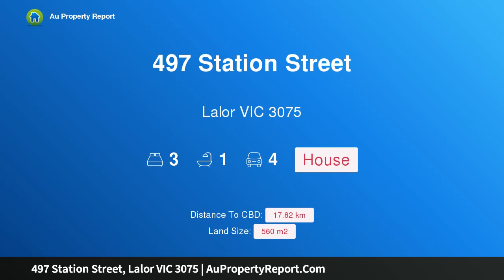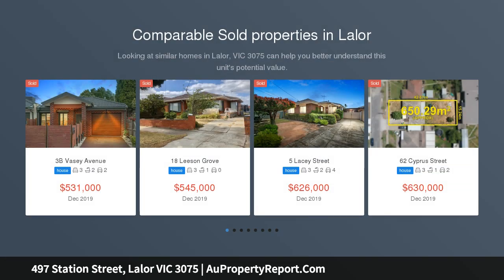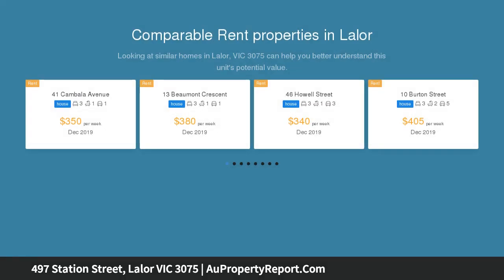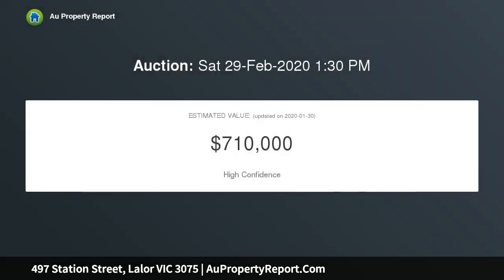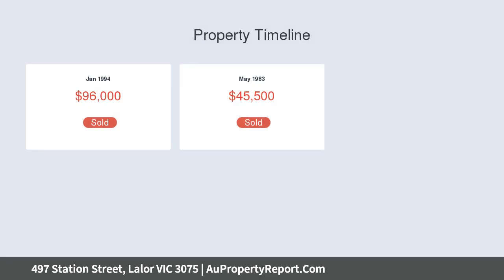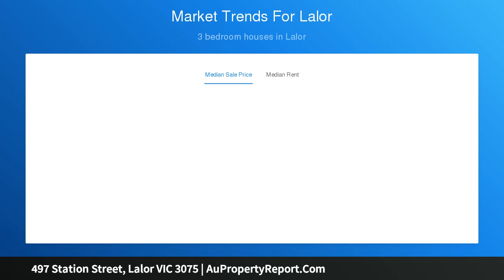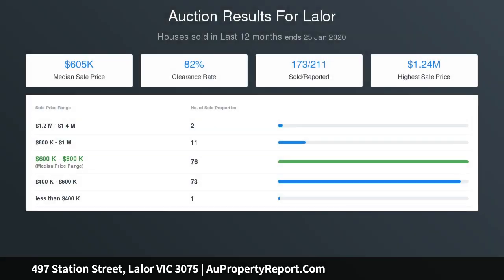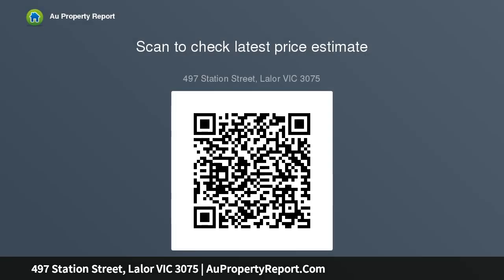497 Station Street, Lalor VIC 3075 | AuPropertyReport.Com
497 Station Street, Lalor VIC 3075
Property Type: house
Bedrooms: 3
Bathrooms: 3
Car Space: 4
POSITION WITH POTENTIAL – CORNER BLOCK